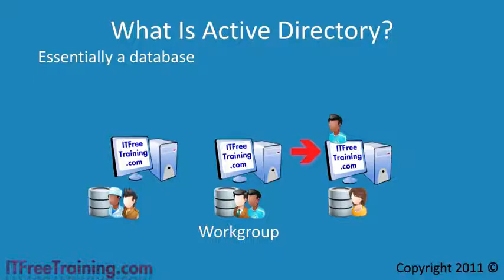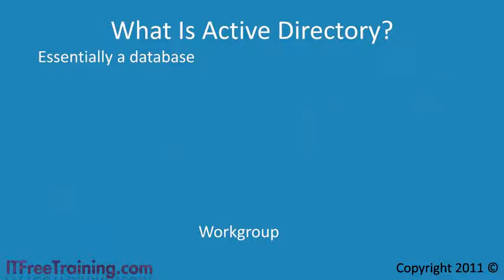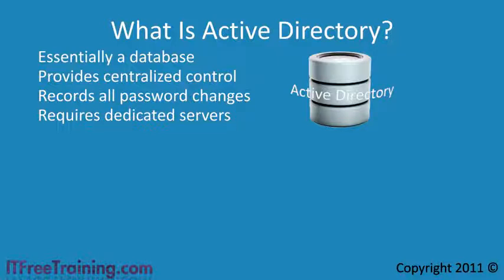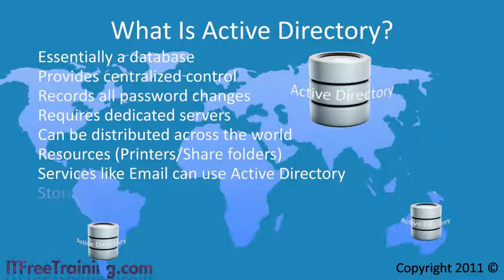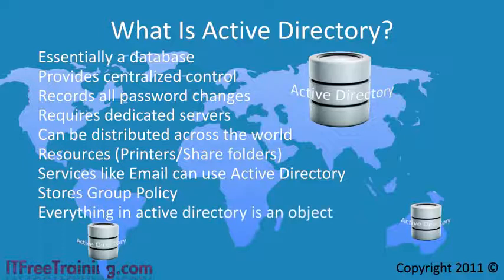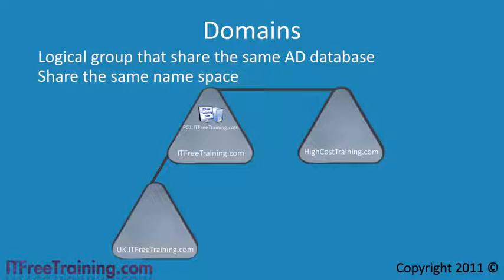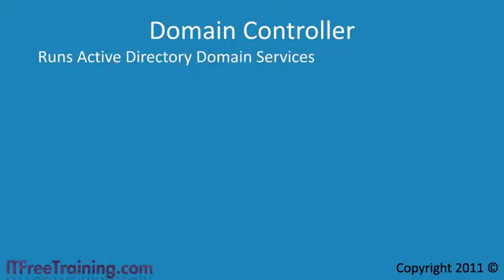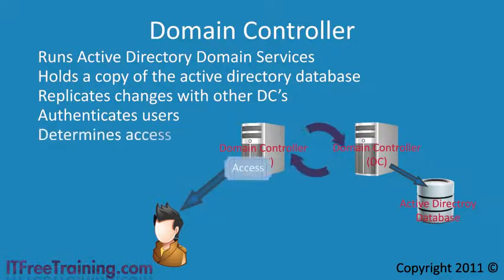1 Introduction To Active Directory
MCITP